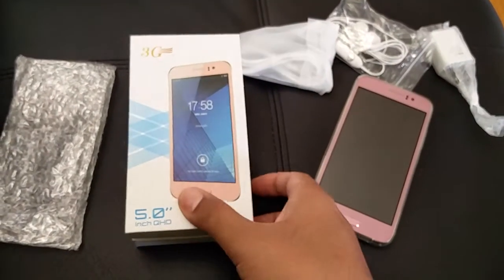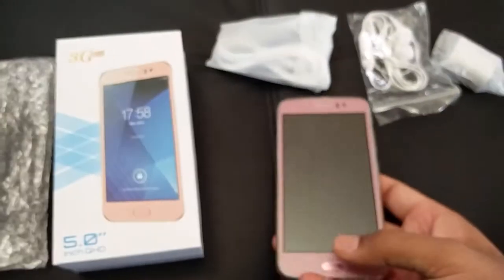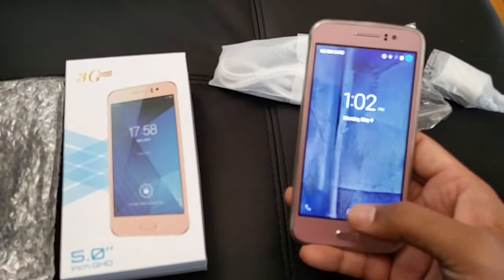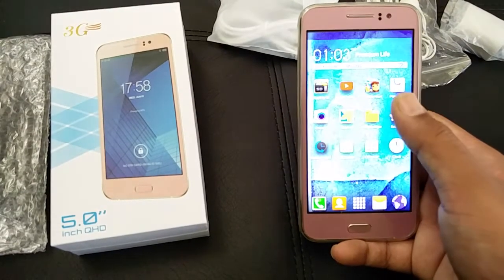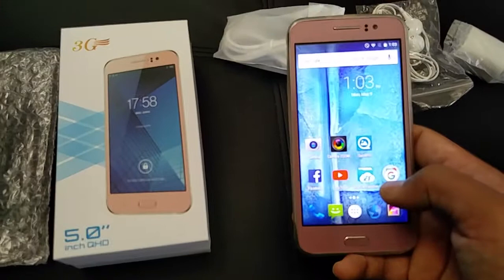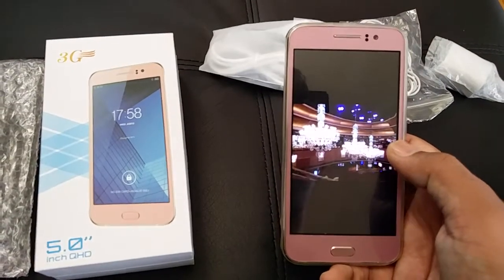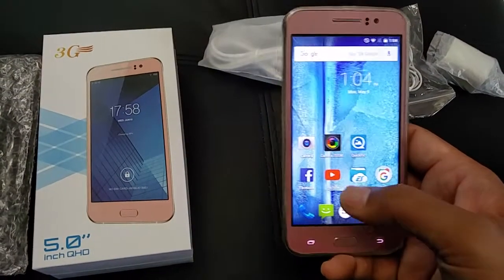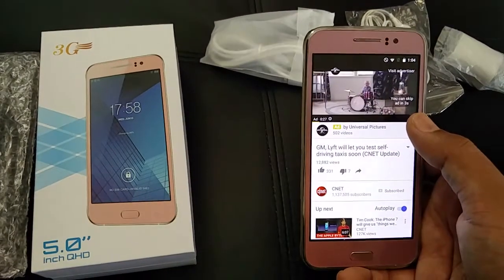JUNING Android Smartphone 5" (Unlocked)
This is the review of  "JUNING Unlocked Dual Sim 3G GSM Smartphone, MTK6580 Quad Core ROM 4GB 5 MP Camera" (AmzASIN - B01AWY5O4A)